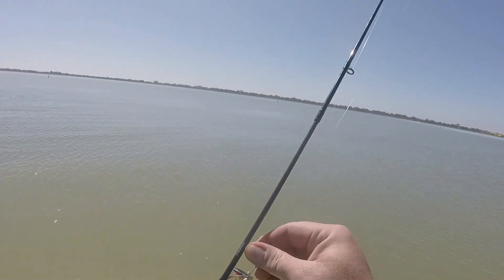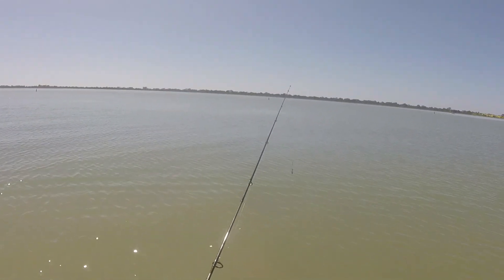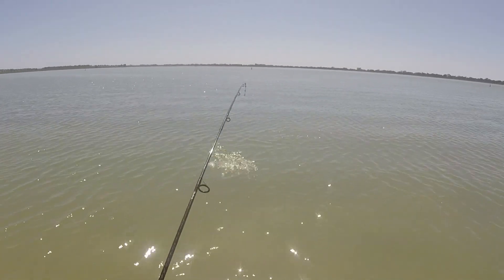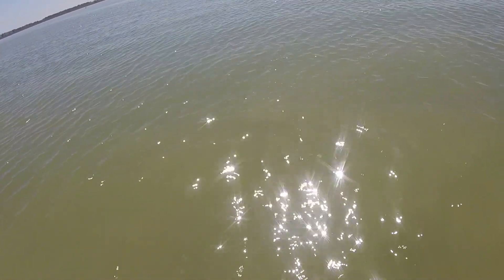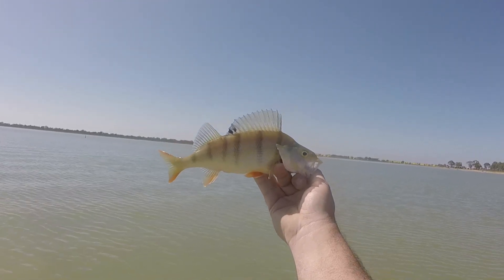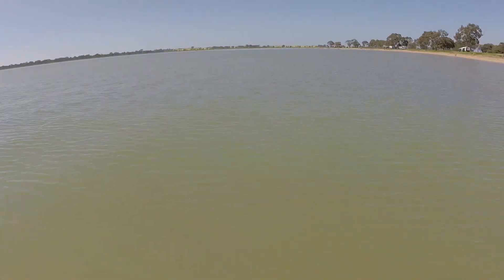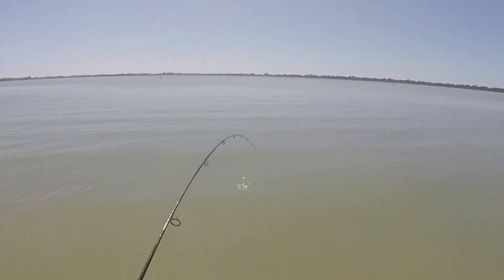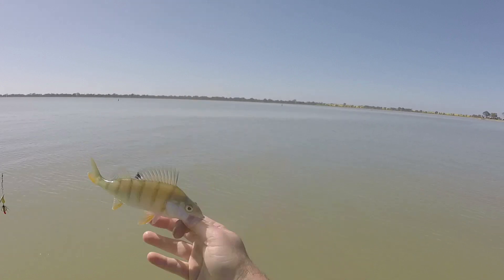A couple of Redfin on a warm Spring day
Apologies in advance for the wind noise in this video. I am looking into ways to MacGyver some wind proofing on the little hole microphones, or I might have to buy a lapel mic.

Spring is finally here, but the fish in the Campaspe river didn't get the memo, they are all still fast asleep. After several fishless trips, I was talking to some campers at Ayson's Reserve who said they had been bait fishing for several days without a single bite. I have also recently tried the irrigation channels and the Goulburn river in Echuca without getting any bites as well! This time last year was certainly a lot more productive.

I headed out to Greens Lake on the day with the least wind, and hoped that the fish there were hungry. I managed a couple of half-decent Redfin before the bite window apparently closed.

A huge thank you to Chris, a subscriber from Pennsylvania who sent me some awesome Panther Martin spinners, a Wordens Rooster Tail, and a Pennsylvanian flag which is now hanging in my bedroom!
Panther Martin lure used in this video

Maybe I should change my outro song to something that doesn't have "donuts" in the title LOL